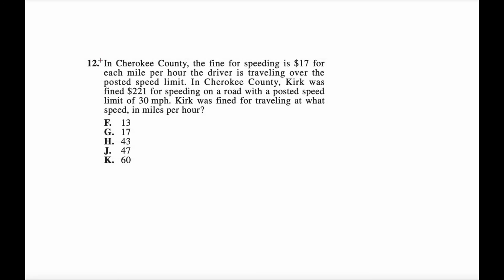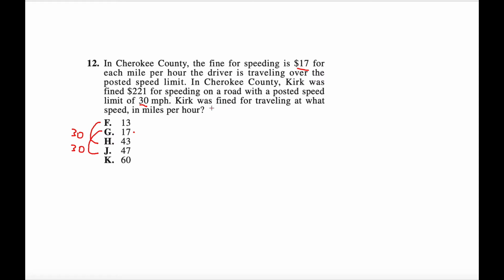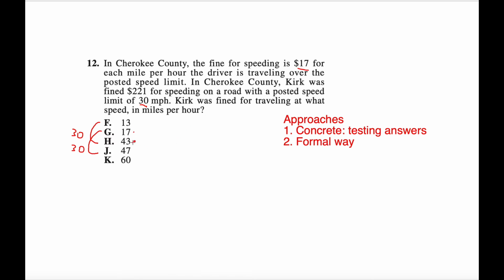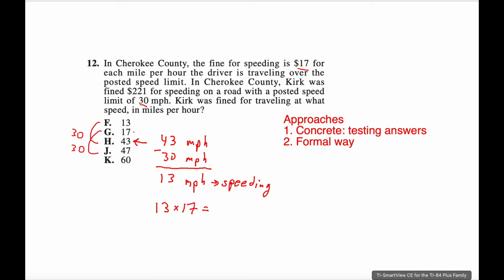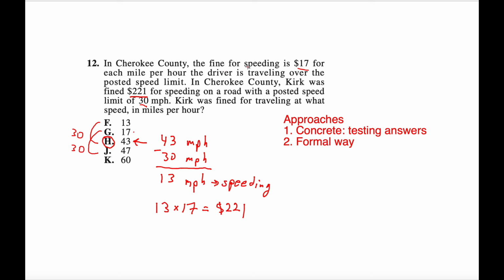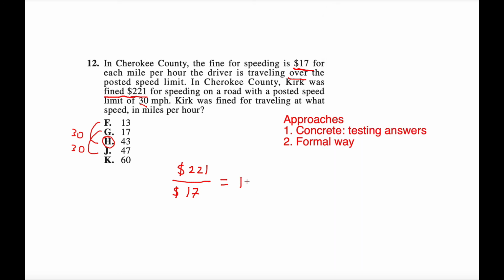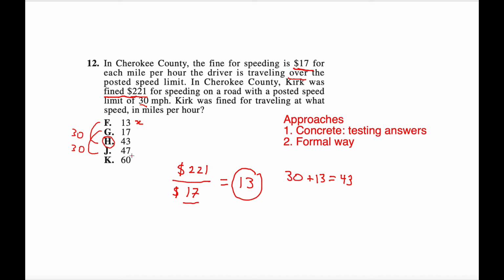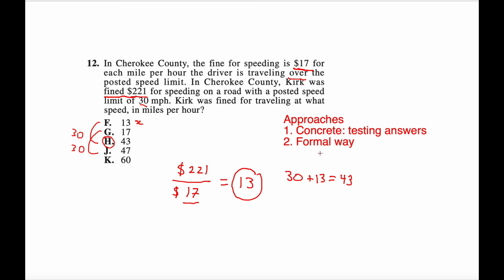ACT Math 74F: Question 12